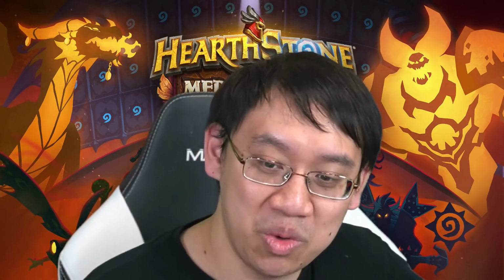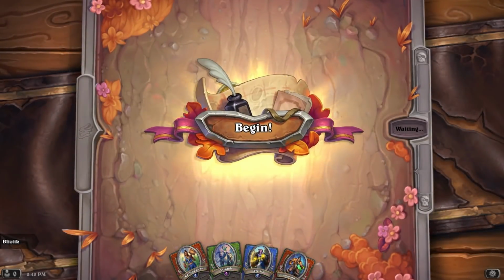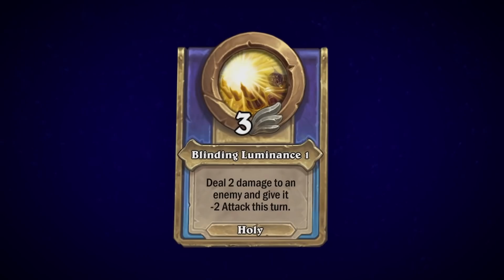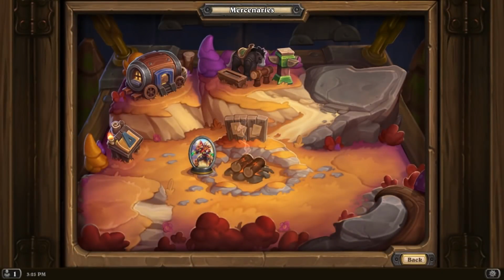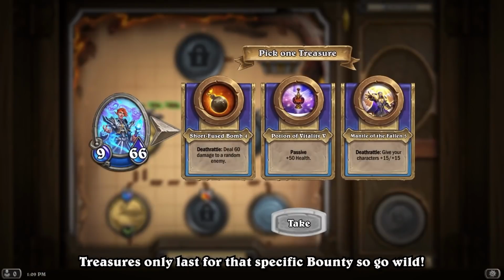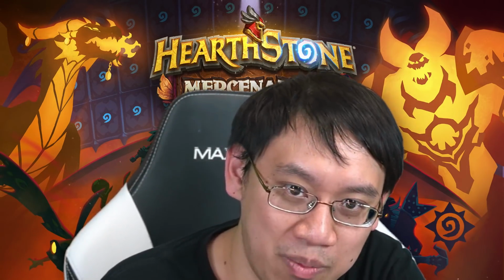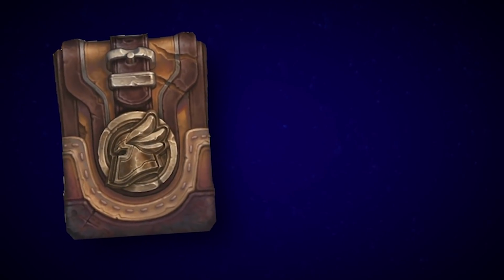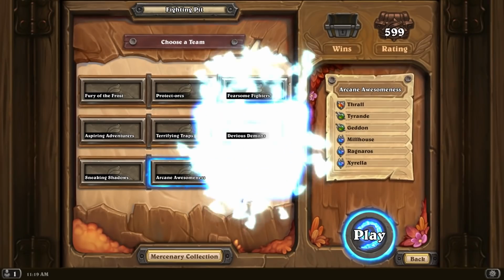Hearthstone Mercenaries Game Mode Explained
Hearthstones newest - soon to be released - game mode is so big that it could actually be an entirely new game on its own. It probably goes without saying that such a huge mode comes with a lot of new mechanics but I got you covered and am here to explain them all!

FOLLOW TRUMP!